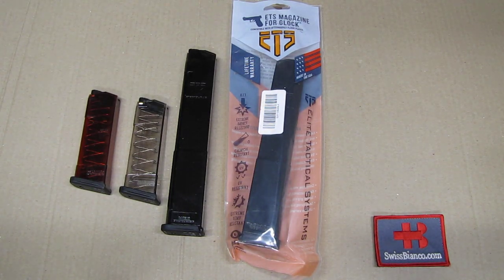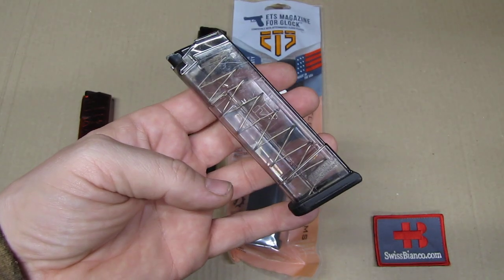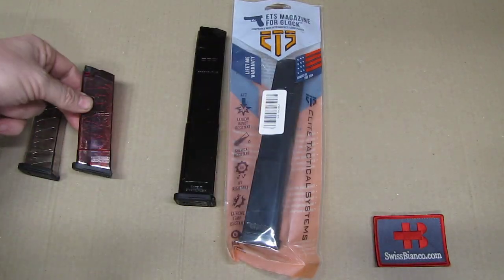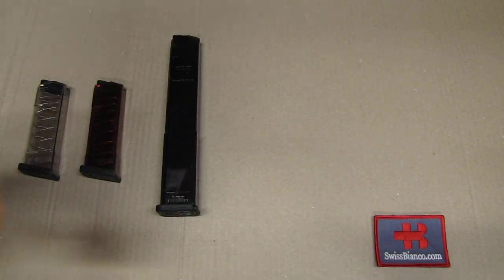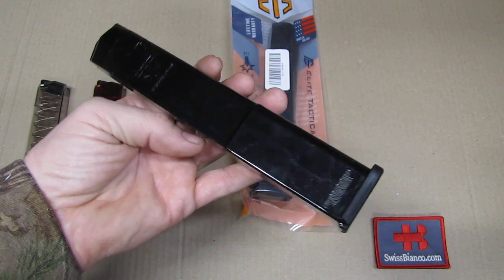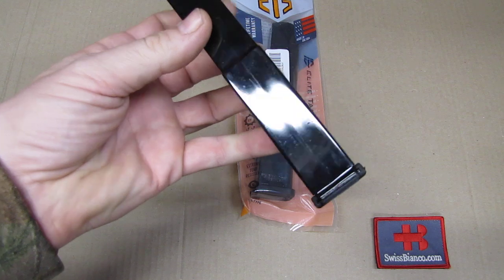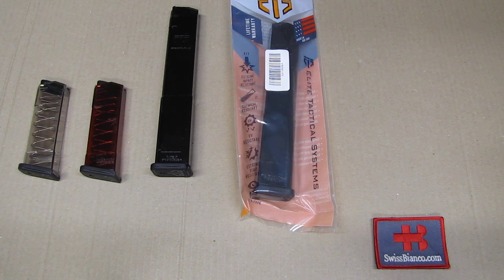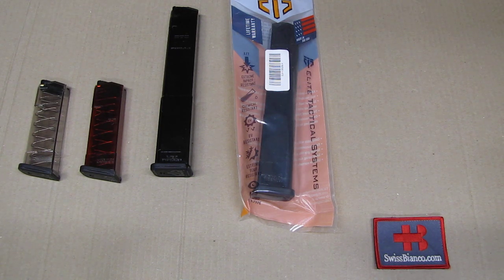ets magazine - from all clear to all black!